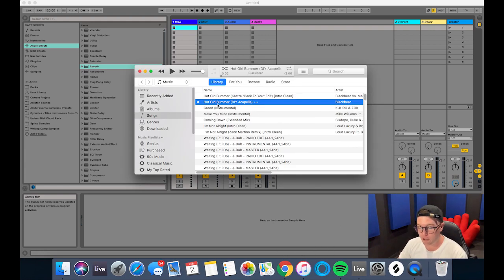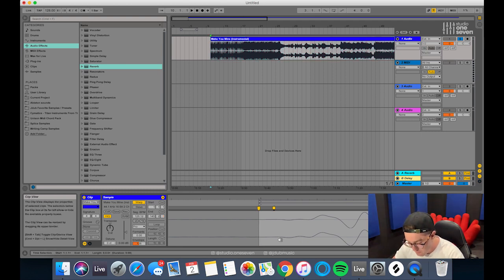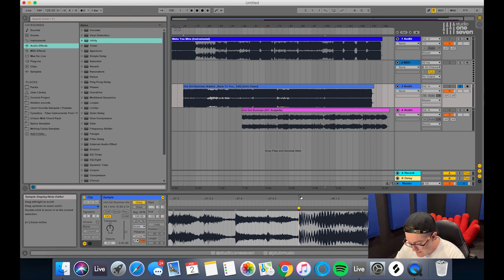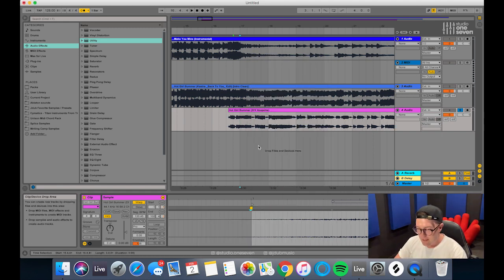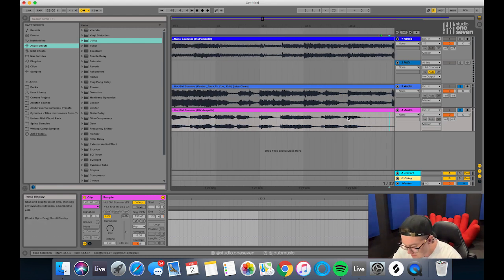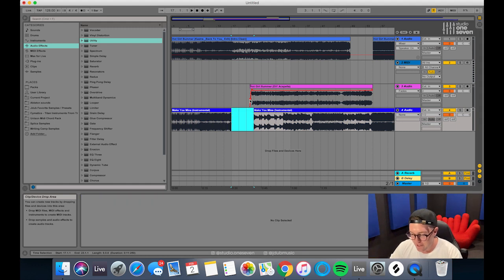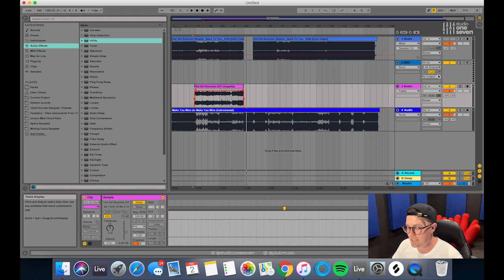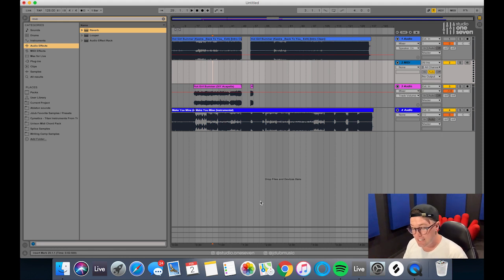HOW TO: MAKE A MASHUP IN ABLETON LIVE 10 (THE FAST WAY 2020)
How to make an EDM Mashup, from start to finish 2020 Tutorial!
In this video, I go over my creative process in how to quickly and efficiently make mashups on Ableton Live! Also how to warp an acapella to suit and warping a track in general, along with some basic Ableton EQ & Compression.